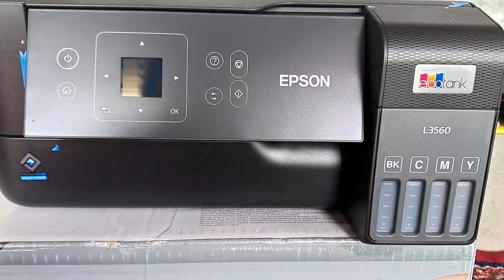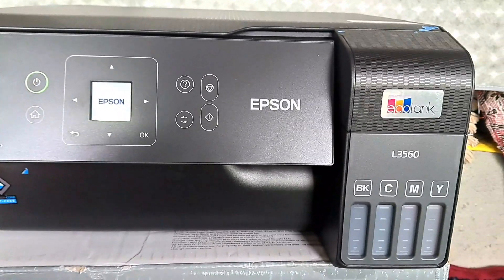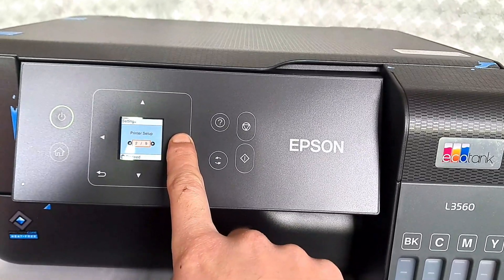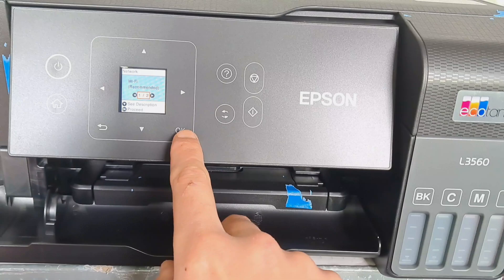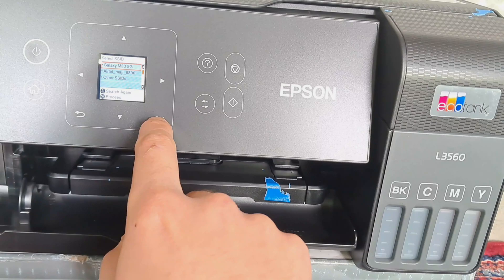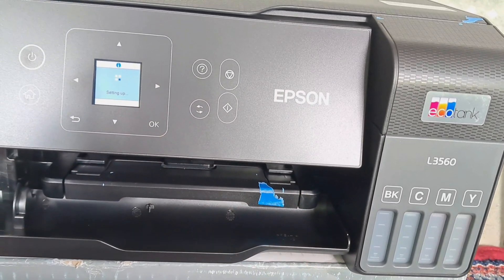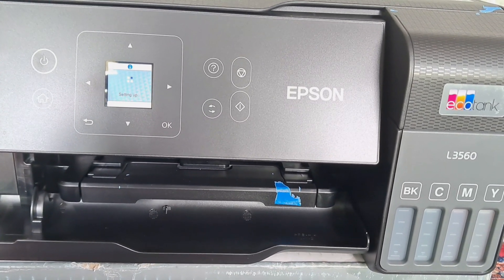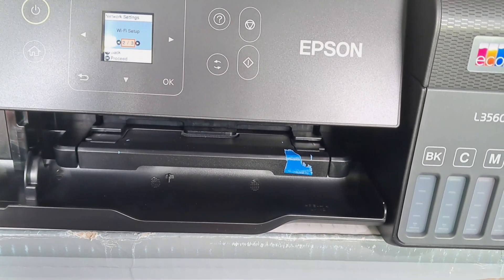HOW TO CONNECT 🔗 WIFI IN EPSON L-3560/L-3260 PRINTER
WIFI CONNECTION IN EPSON L3560 | L3260